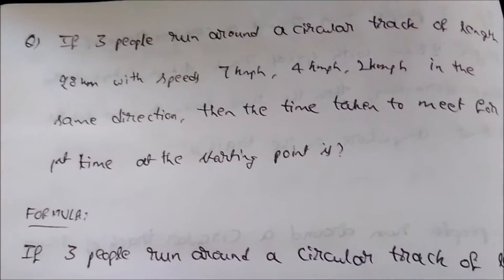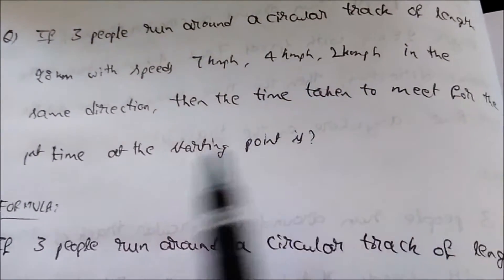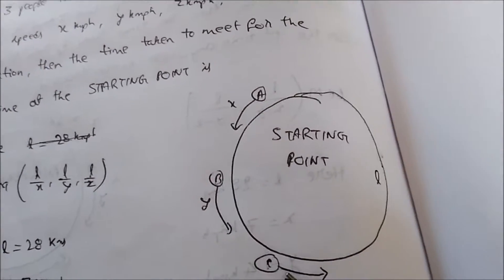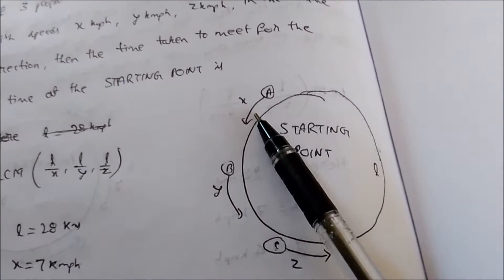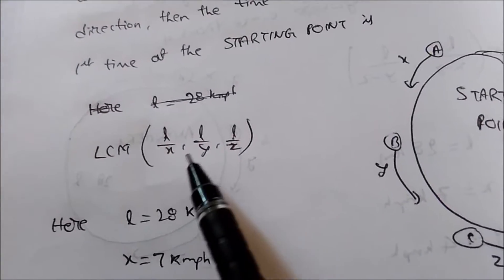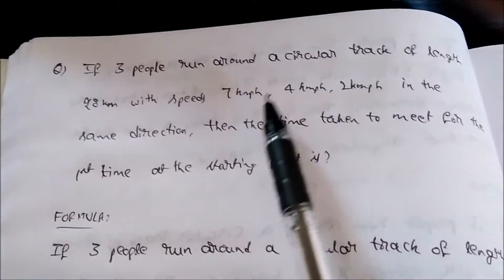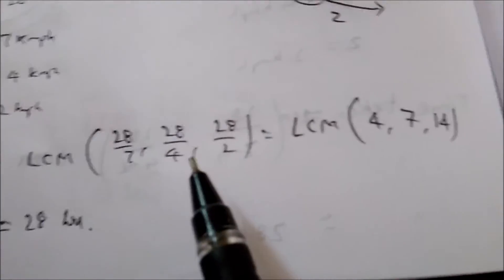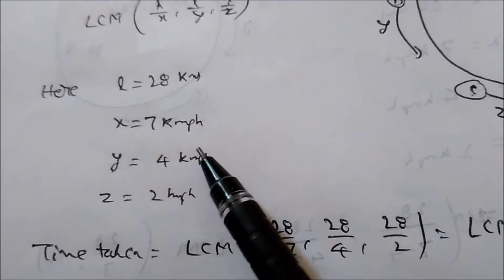Time taken to meet for the 1st time at the starting point is?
If 3 people run around a circular track of length 28kms with speeds 7kmph, 4kmph, 2kmph in the same direction, then the time taken to meet for the 1st time at the starting point is?